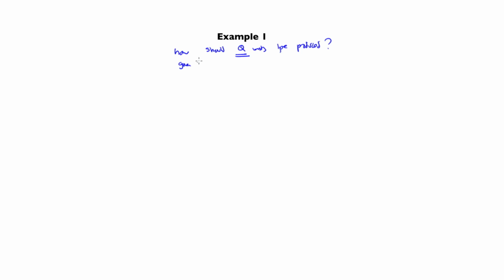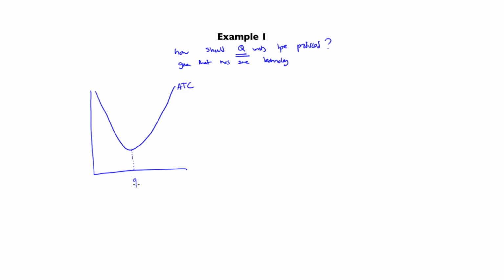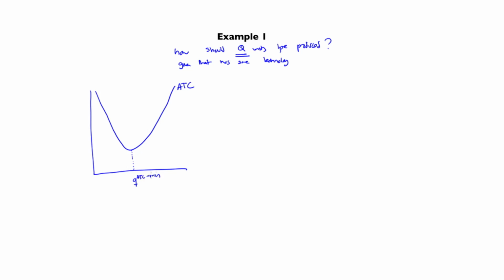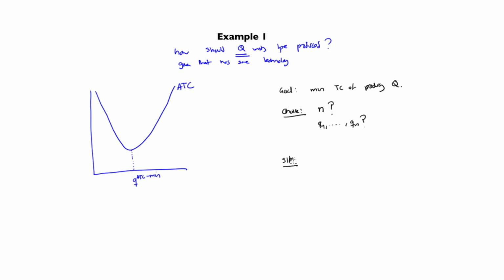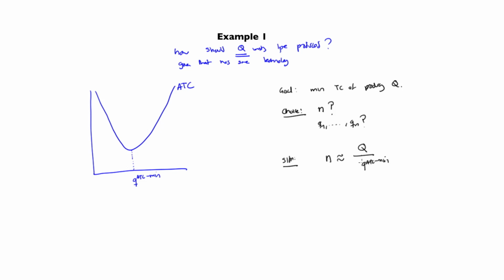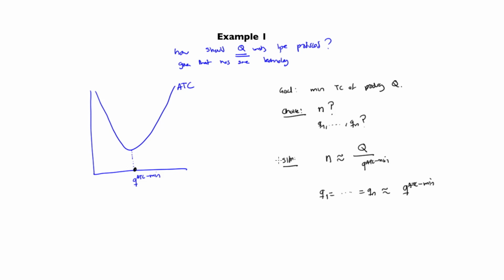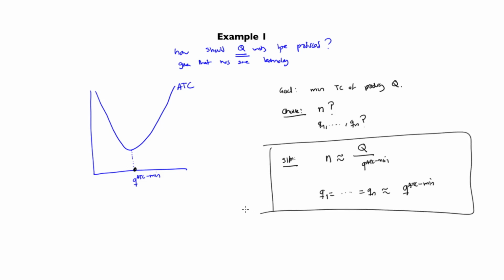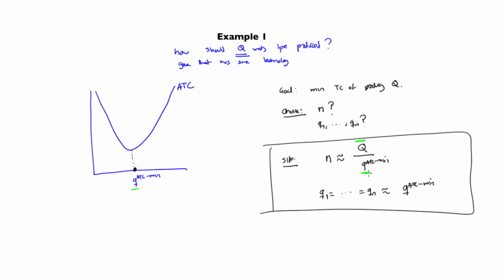Unit 3 - cost functions part 4